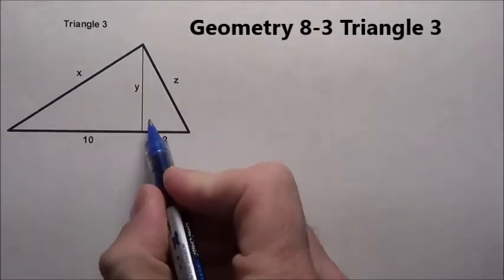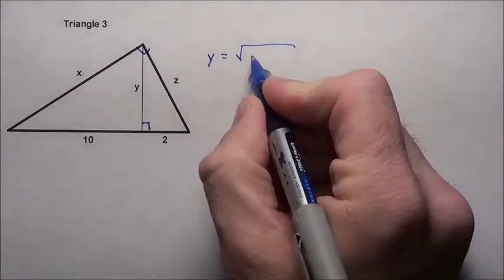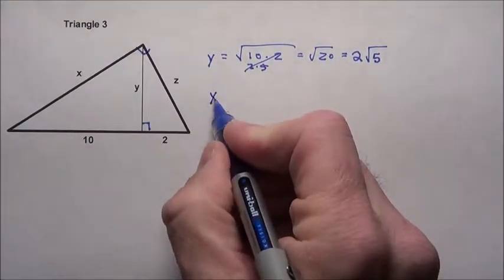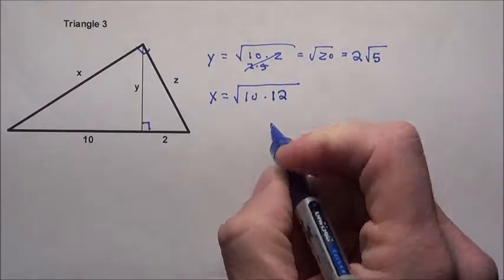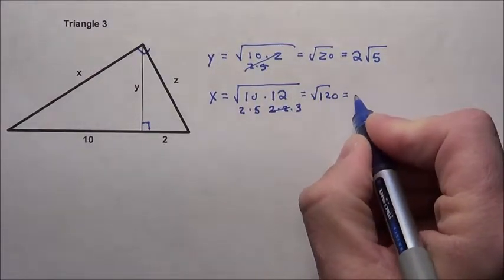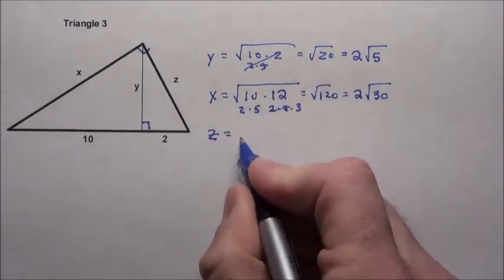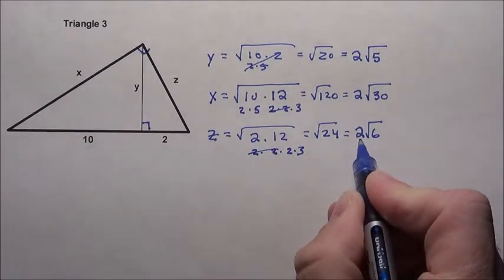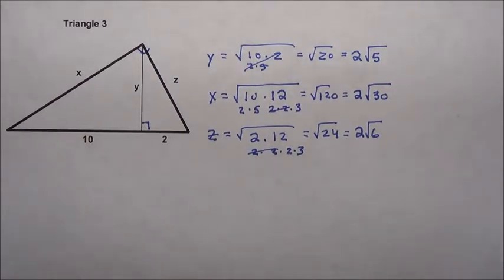Geometry 8-3 Triangle 3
Geometry 8-3 Triangle 3 explained, Geometric Mean of Triangles